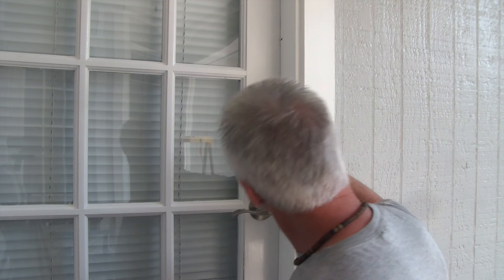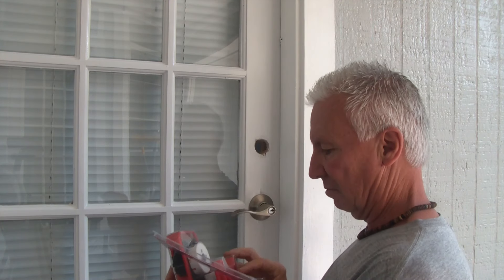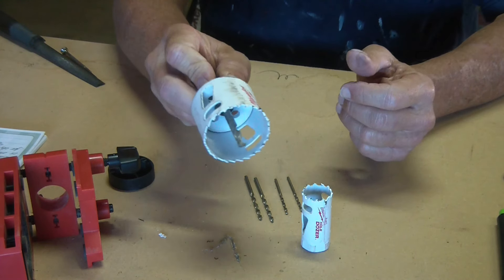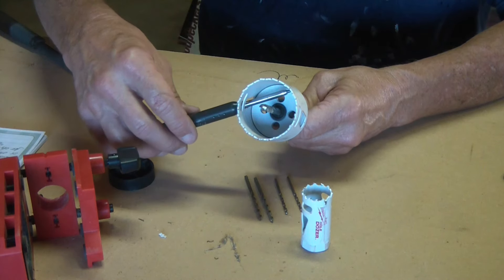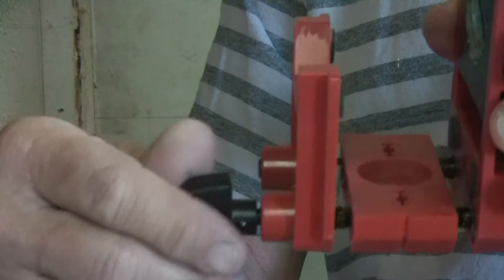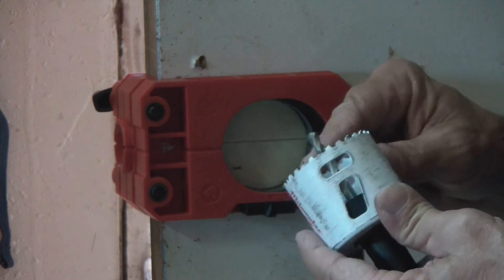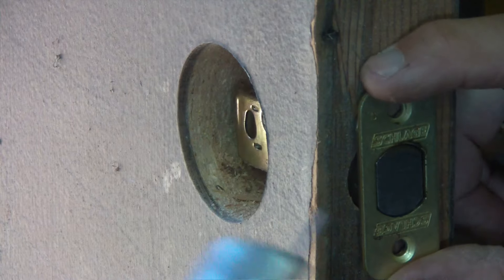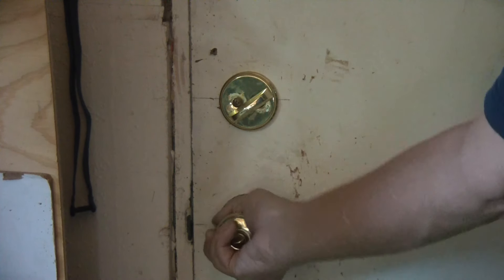How to Drill your door for Door Knobs and Deadbolts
Quick Note: Angry Bunny noticed i really didn't explain the jig too well so this is a revised version with a little explanation of the jig.
Use this Milwaukee Door installation kit to drill the holes you'll need to install Door latches and Deadbolts. Or if you have new hardware and the existing holes are too small this jig will take care of that issue also. Never fear Milwaukee is here.

rick@backintheshack